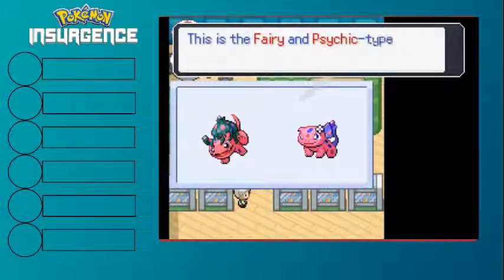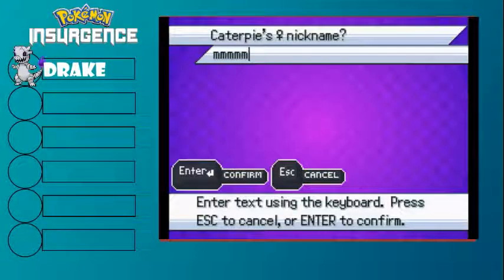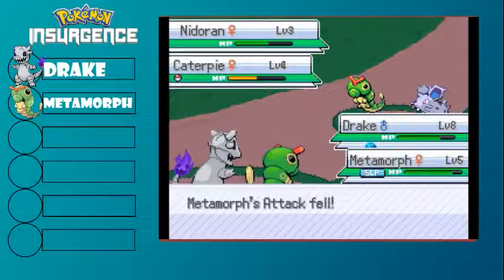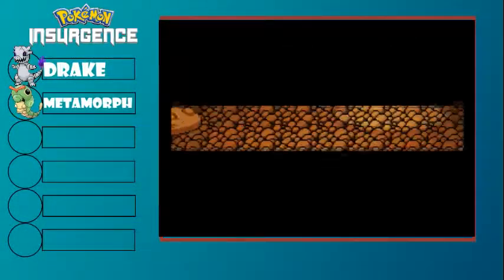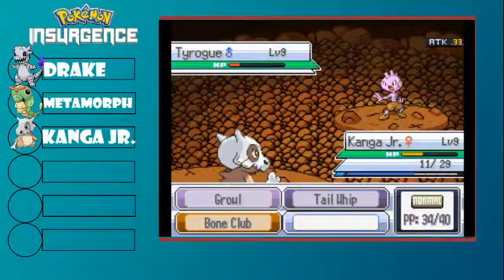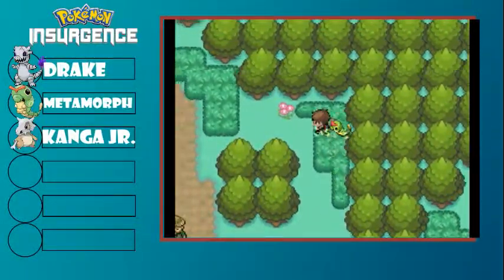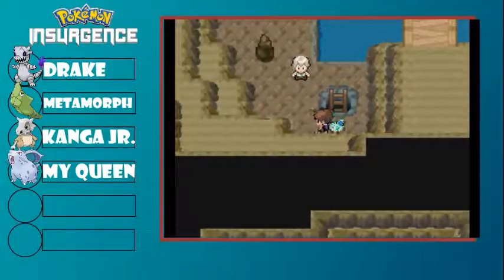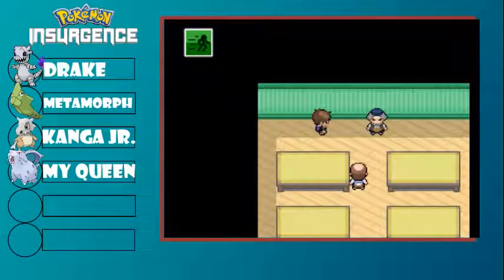OVER ALREADY?! | Pokemon Insurgence (Nuzlocke) Episode 2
Y'all it's only been 2 episodes and we already failed

I really suck